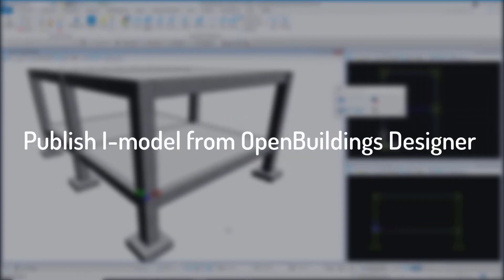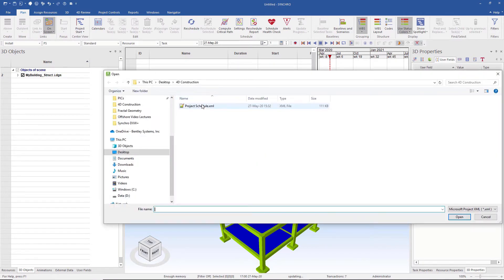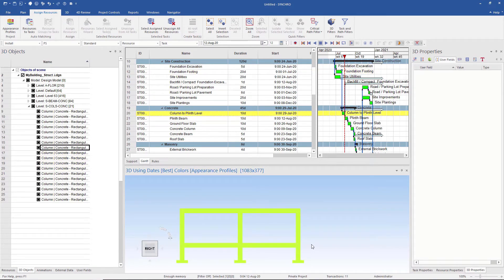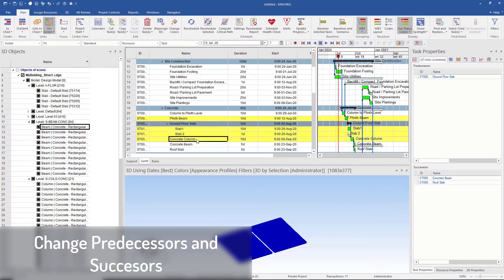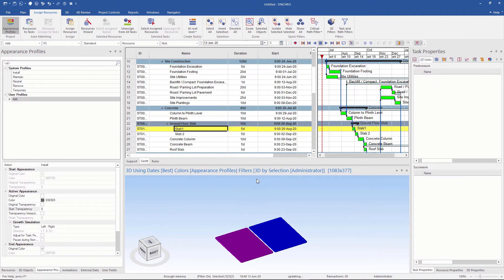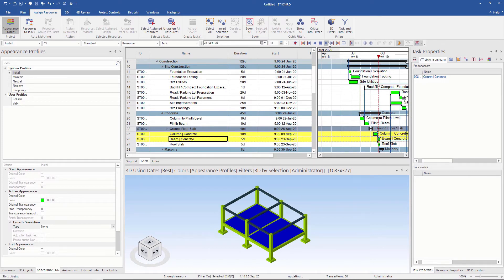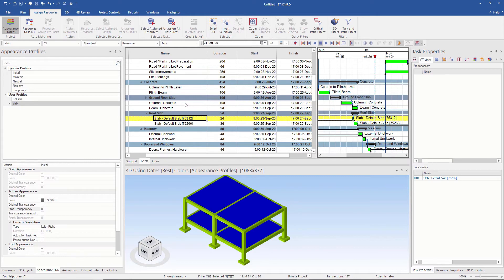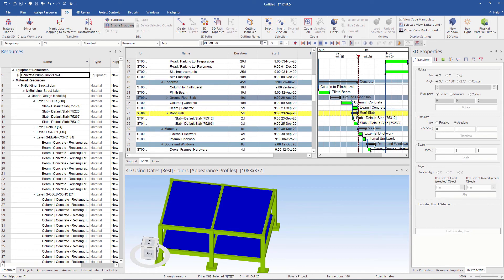Working with SYNCHRO Pro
4D modeling workflow with SYNCHRO Pro